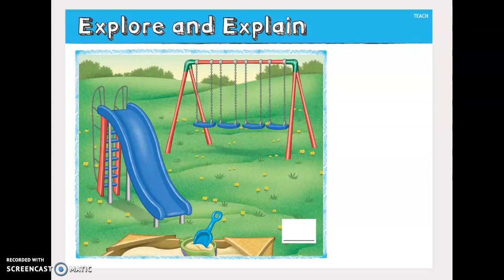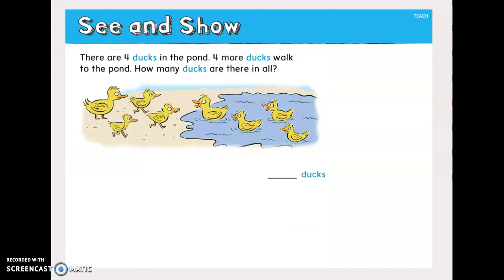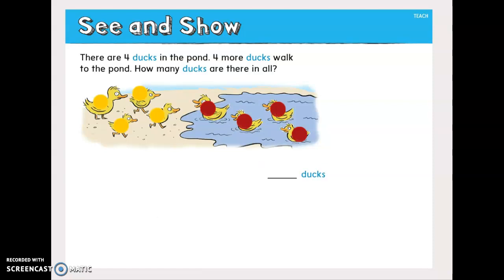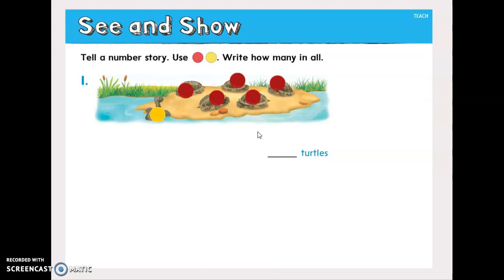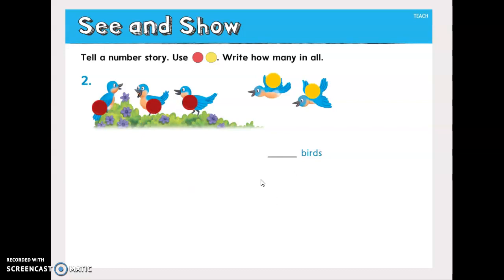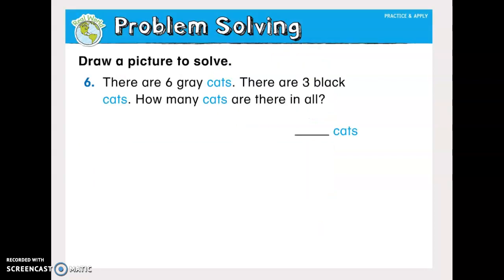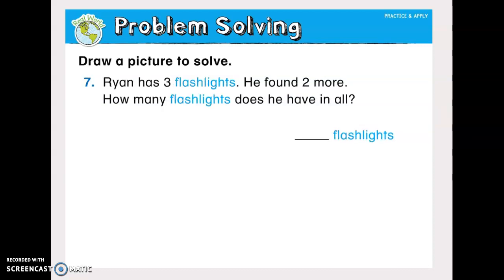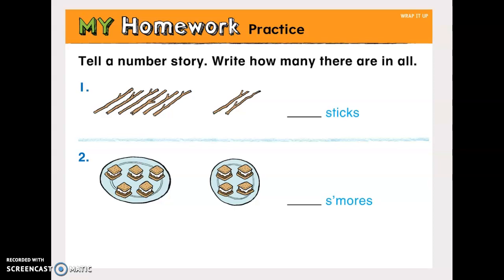1.1 Addition Stories